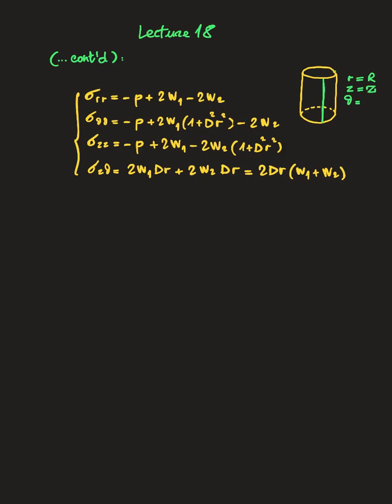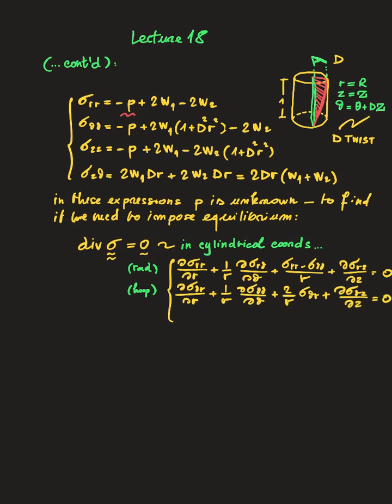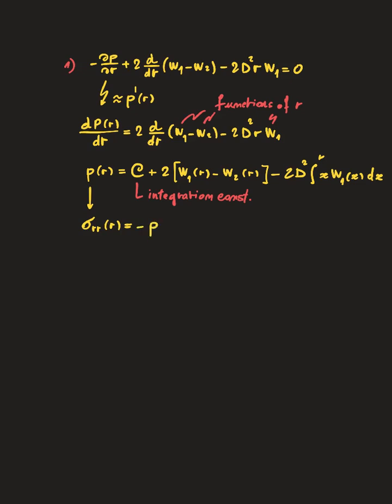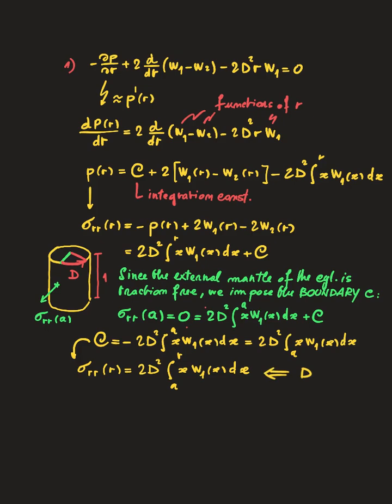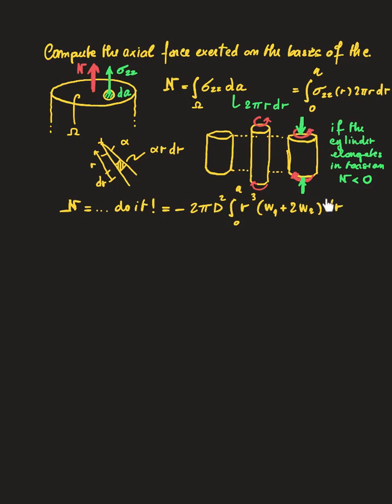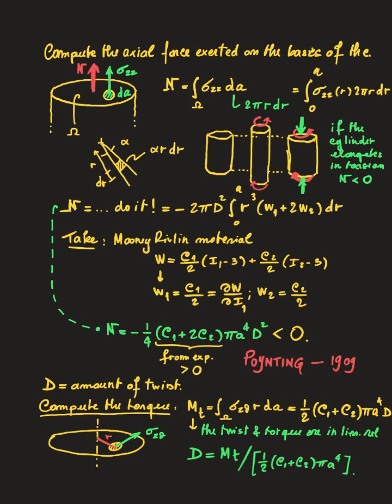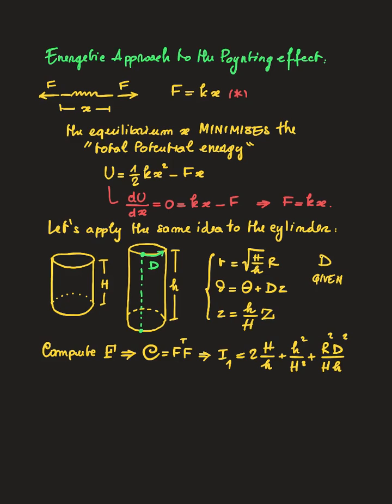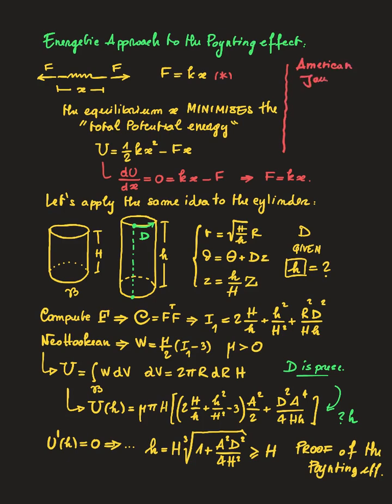Non Linear Elasticity : Lecture 18 : recording 1/1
Pure torsion (continued); Poynting effect; energy method.